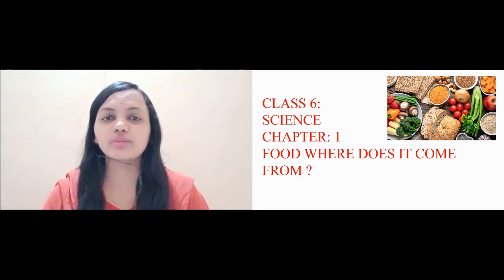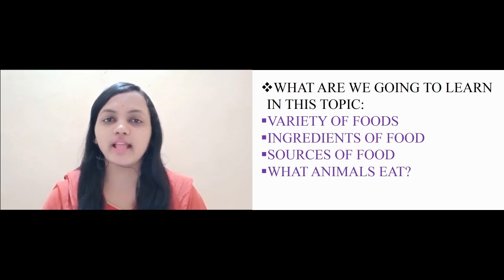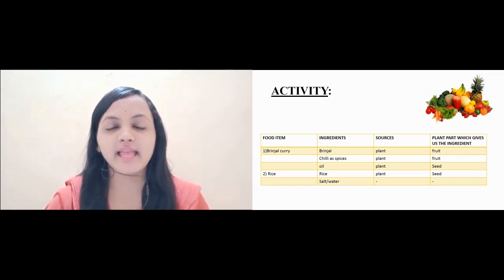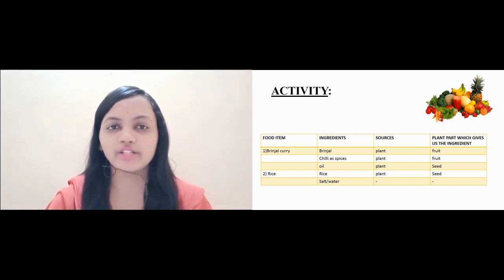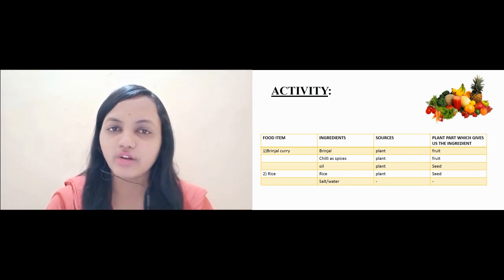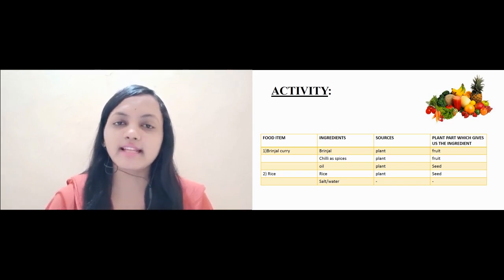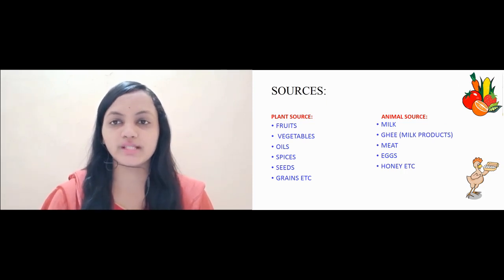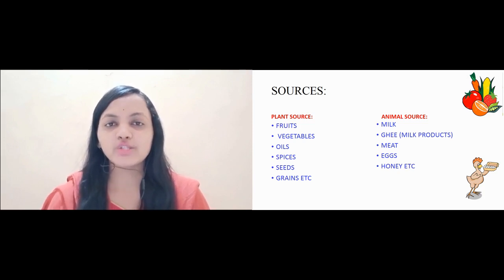CH 1 Food Where Does It Come From PART 1